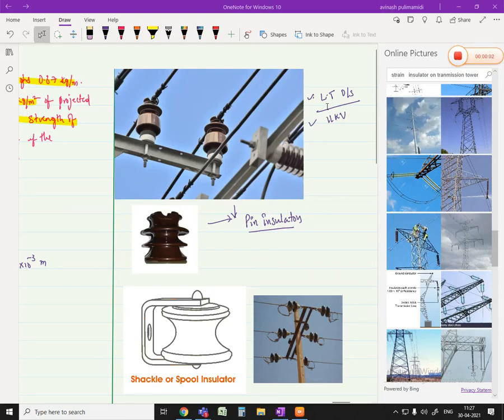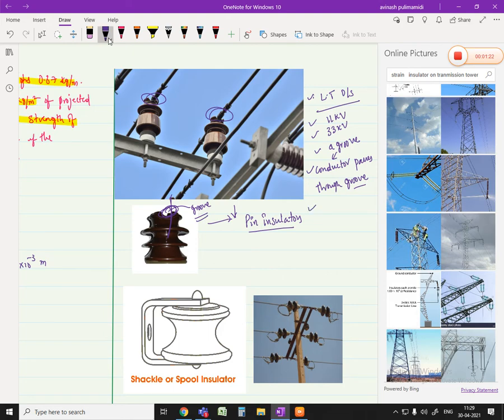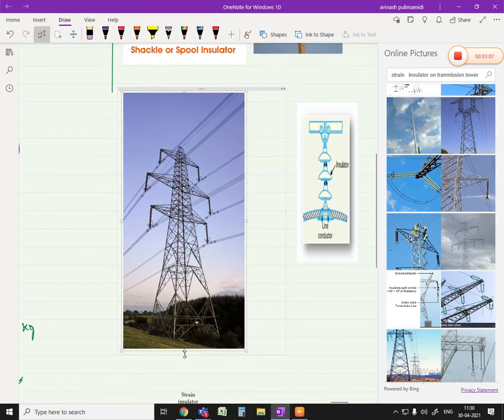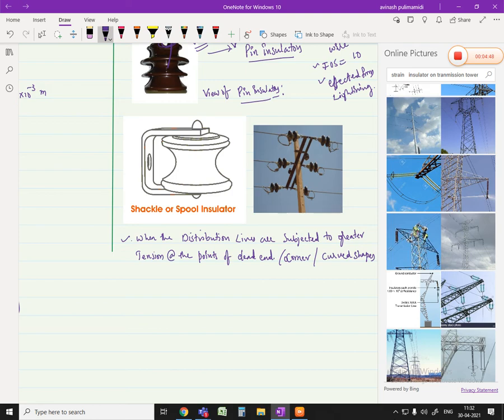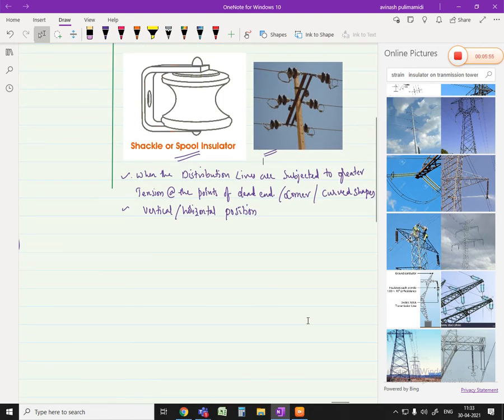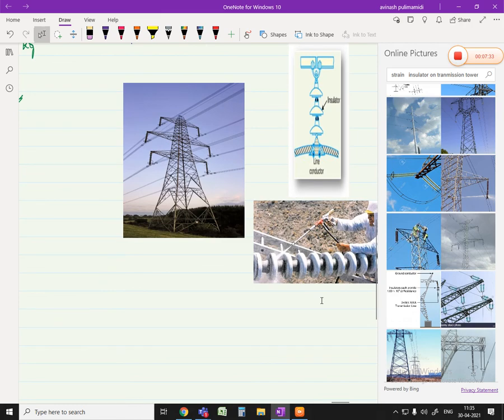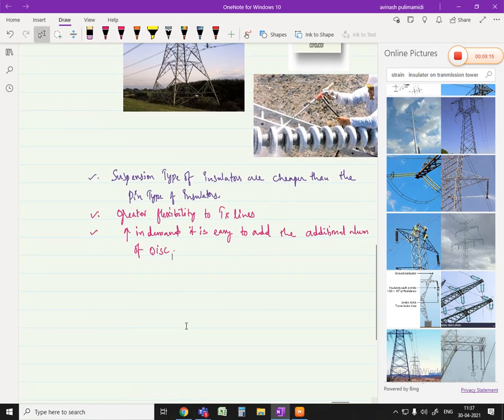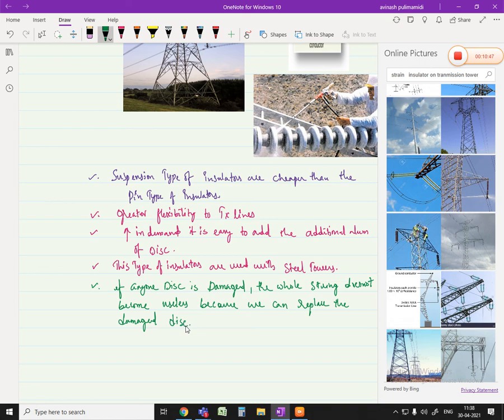#11 || types of insulators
gateeasy || types of insulators